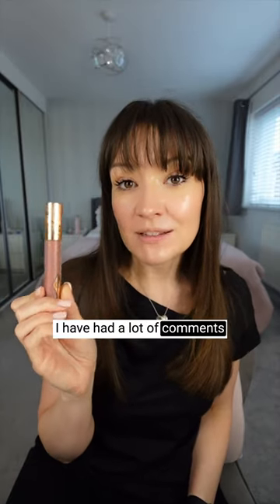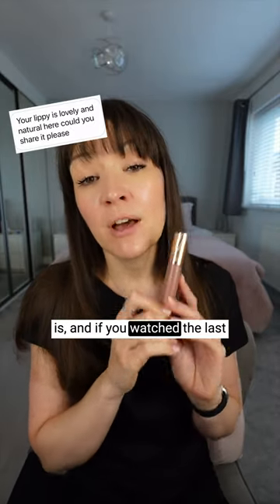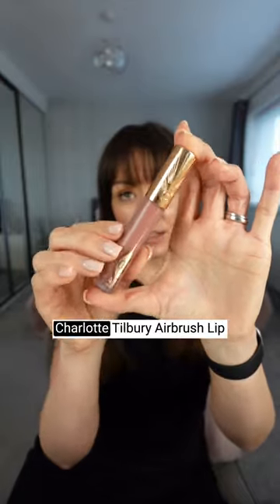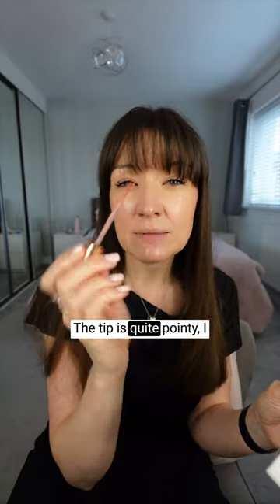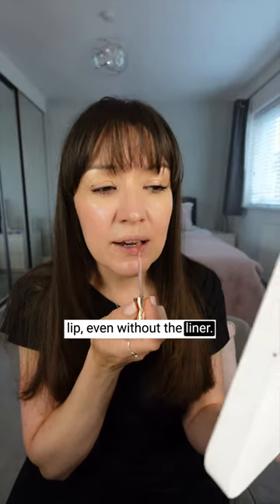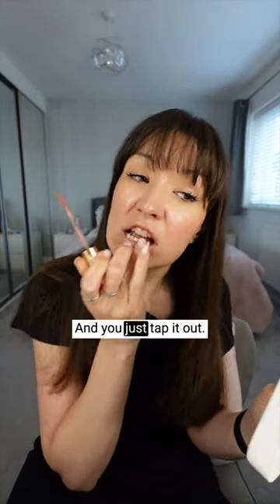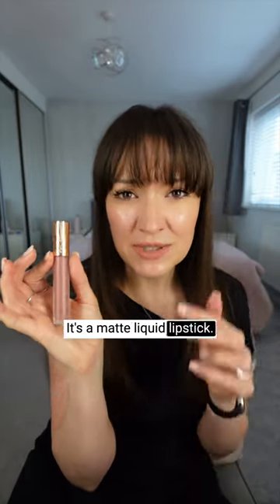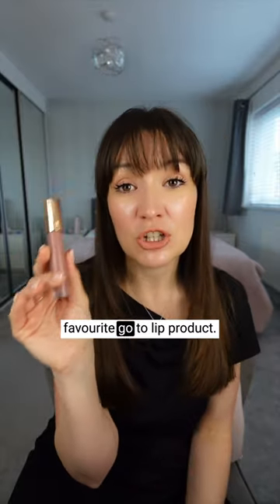The lip colour everyone has been asking about...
I've had so many questions about this! It's a matte liquid lipstick from Charlotte Tilbury called "Airbrush Flawless Lip Blur" in Pillow Talk

(ad / own product)